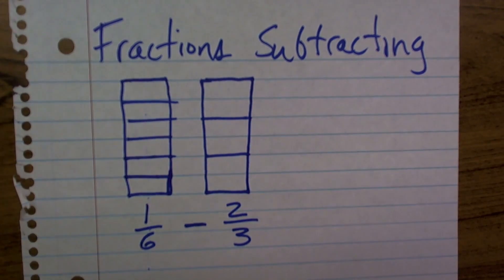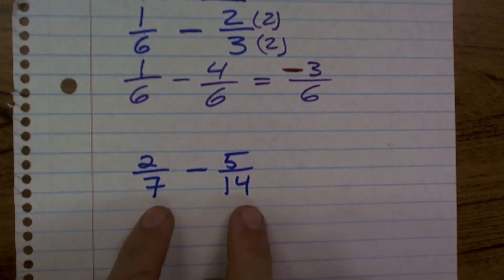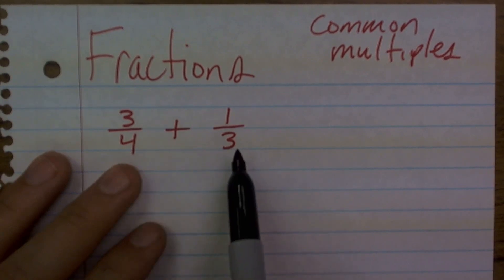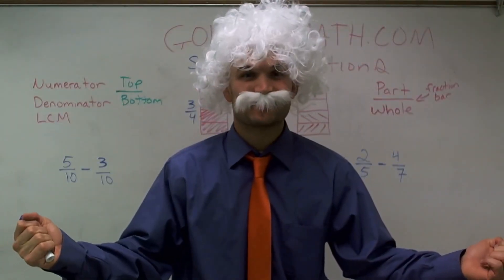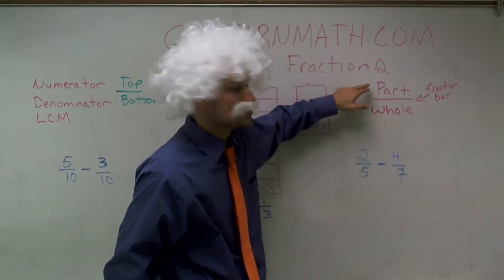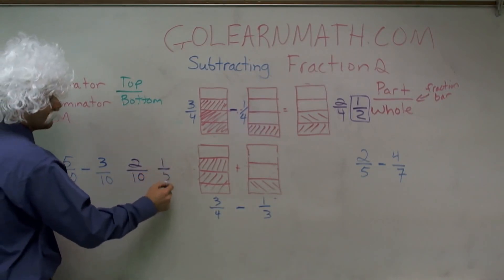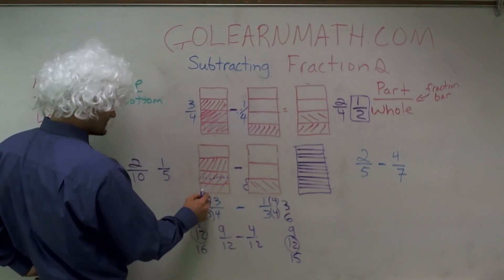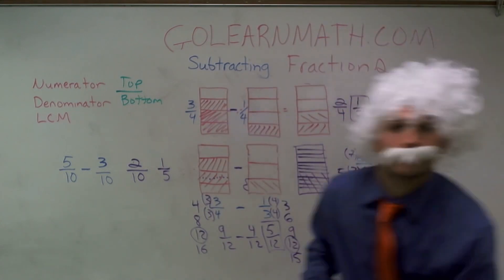Add and Subtract Fraction without common denominators